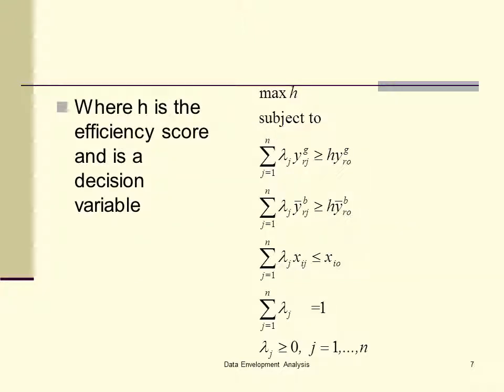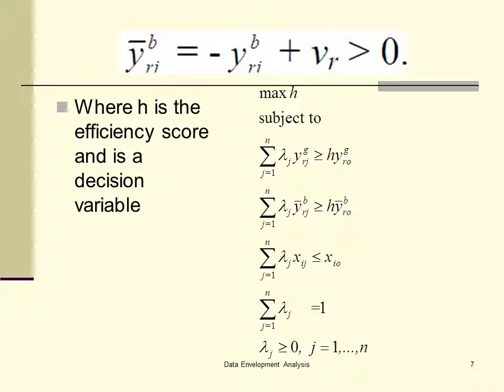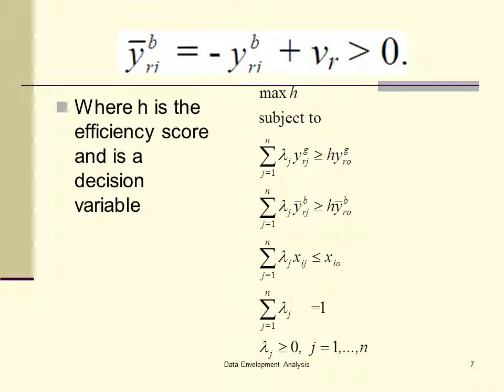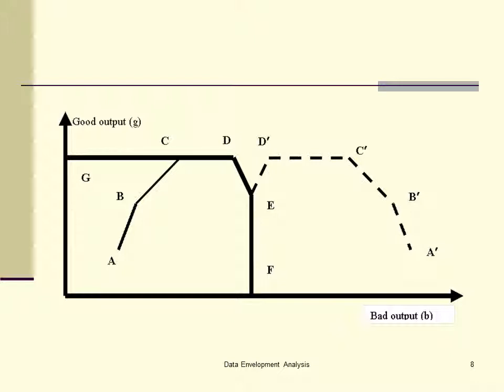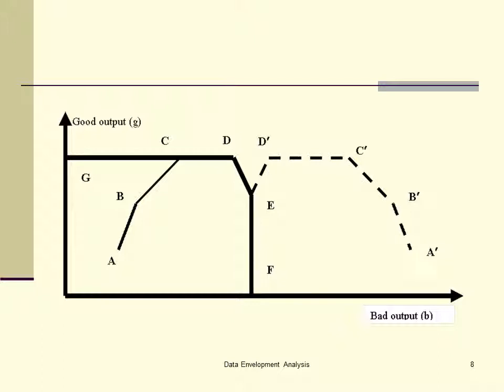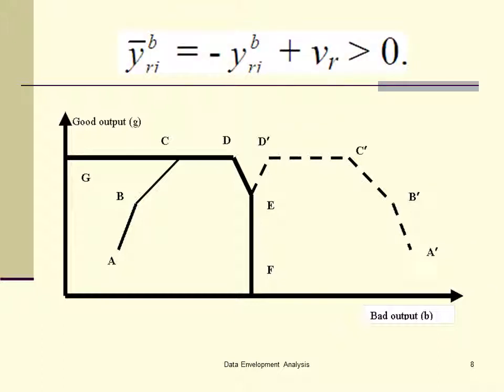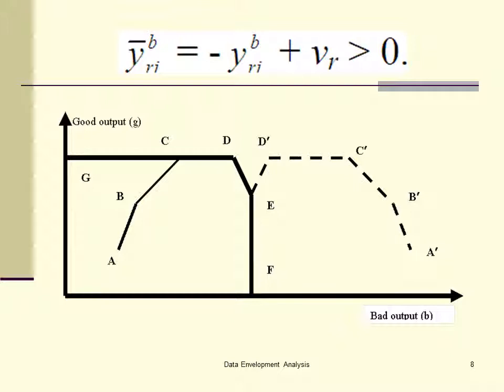Treating Undesirable Factors in DEA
We show ways of treating undesirable factors in DEA